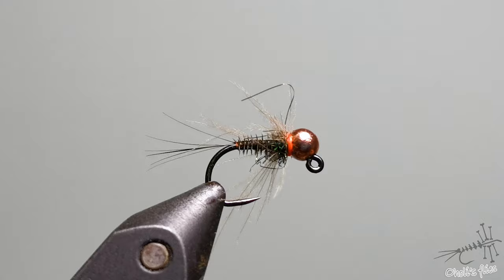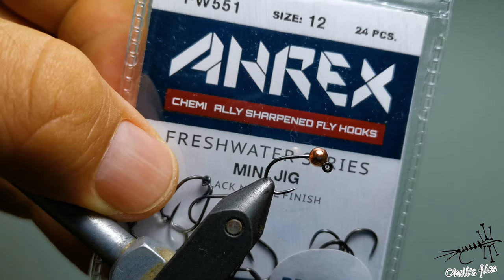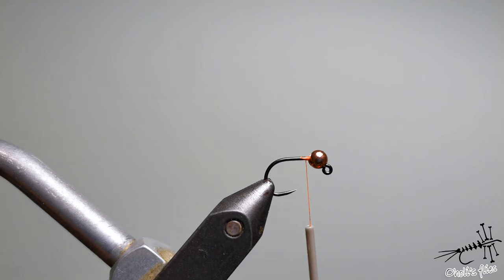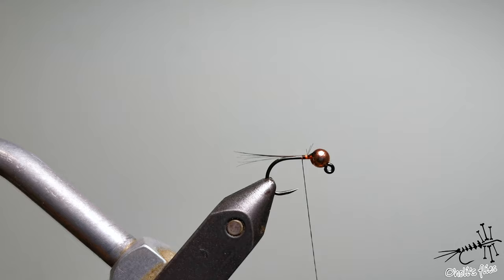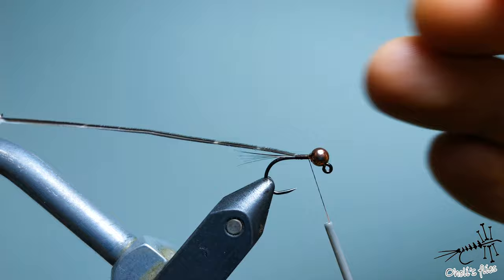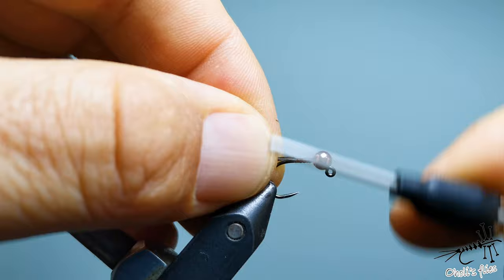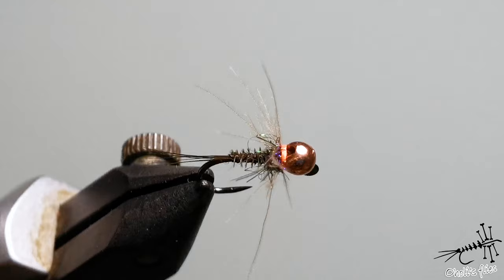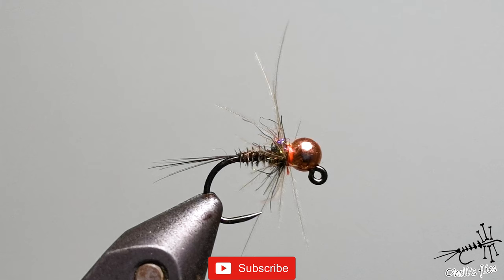CDC&Hearl Nymph (1/3)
This is an easy nymph, made with very fragile material, i will show you how to make the best of it and how to make it durable.
Depending on the hearl (colour) that you are using you can imitate quite a few bugs. It looks like biot body but its much easier to use due to its lenght...

i call it caddis nymph, but obviously it imitates a mayfly too.

Tight lines

Vladimir